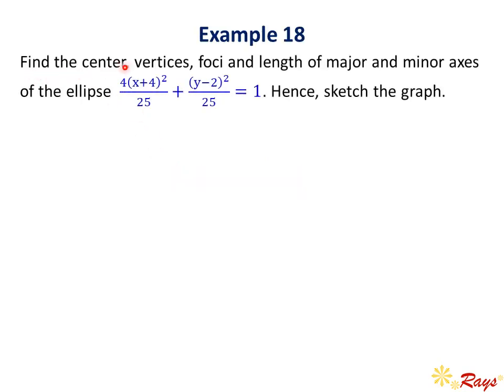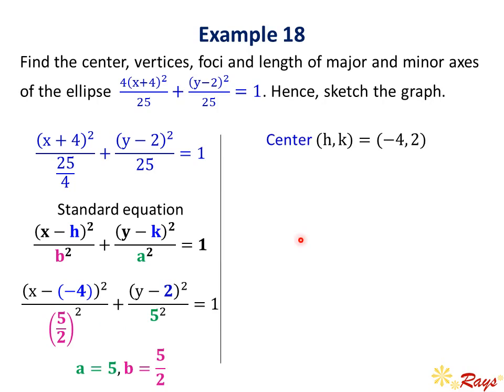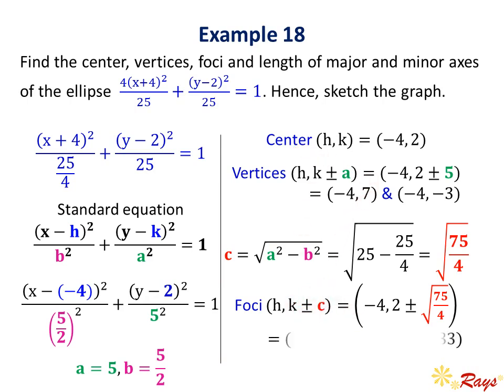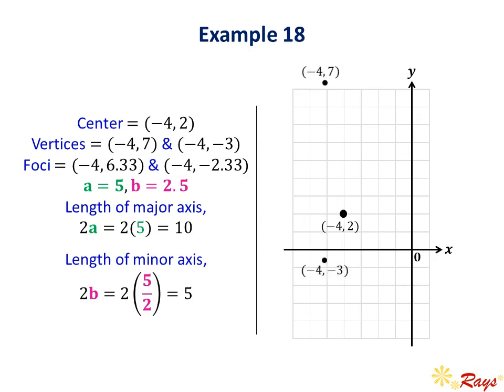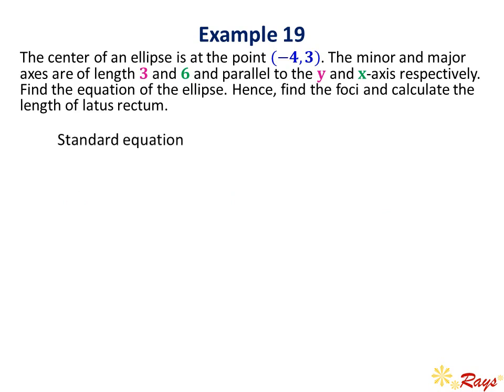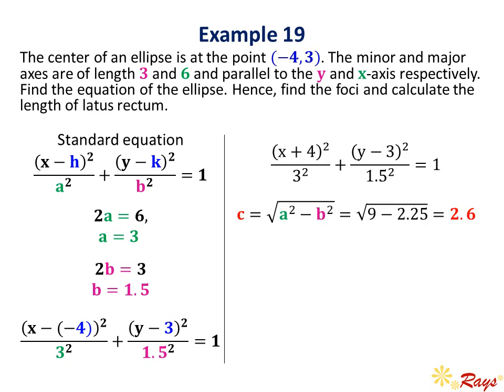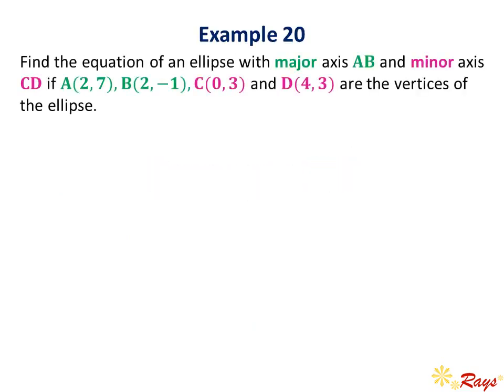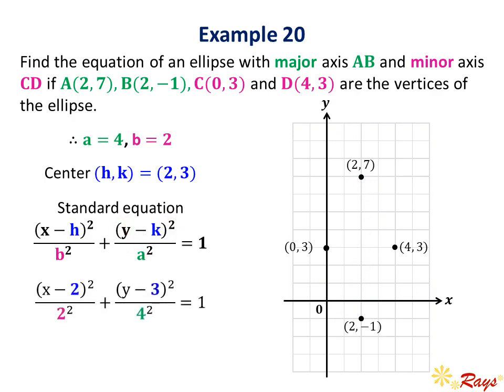(8/9 Videos) MAT099 Chapter 8 [Subtopic 8.4 Ellipse, Example 18, 19 & 20] Rays